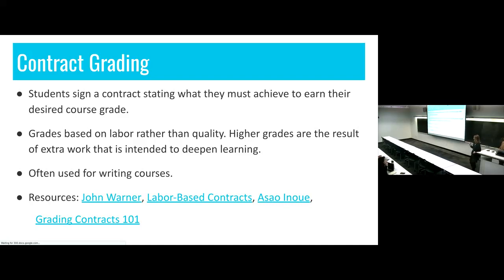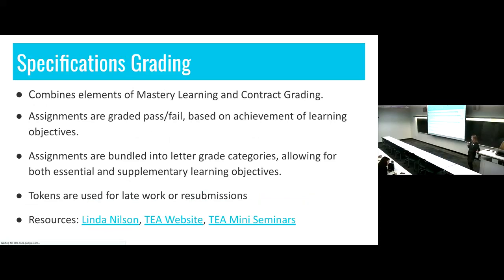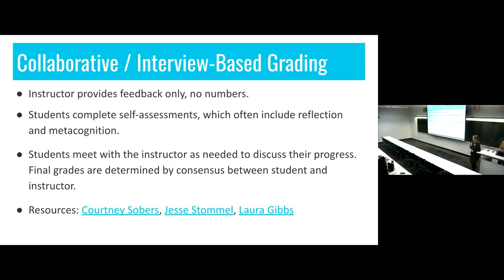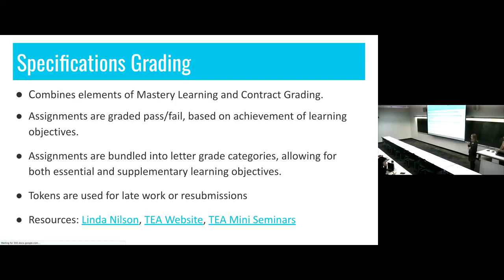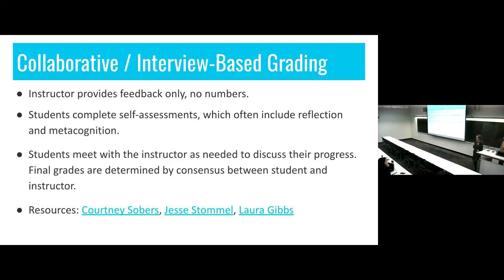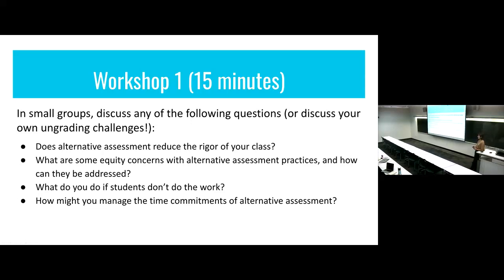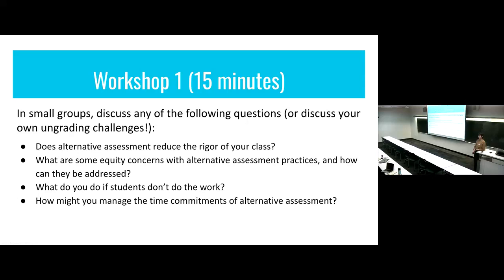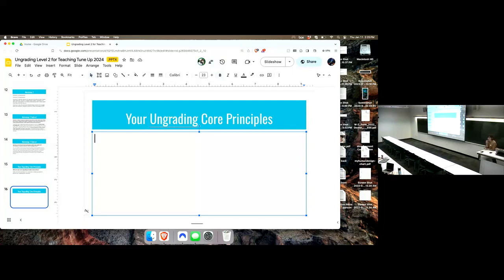Ungrading Level 2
Recorded at the CTL's Teaching Tune Up on January 11, 2024.
Presented by CTL Faculty Co-Directors Michelle Decker and Sadie Otte.